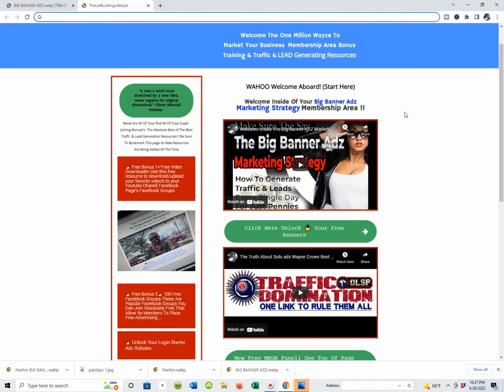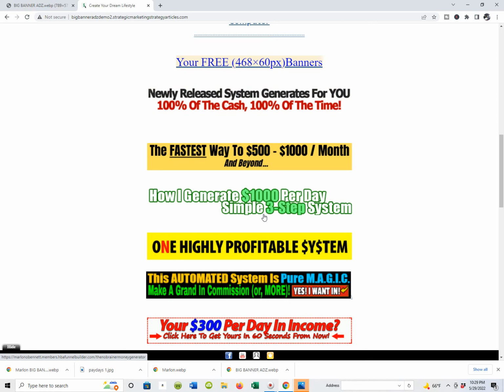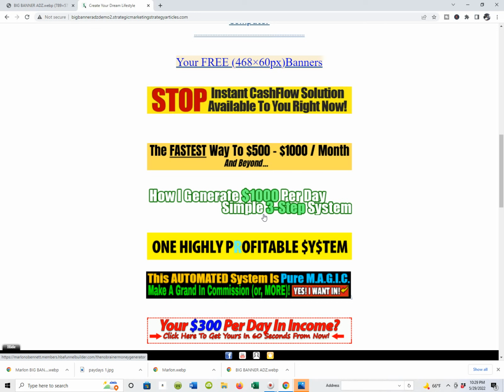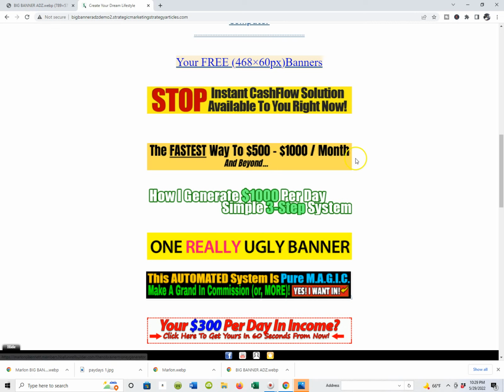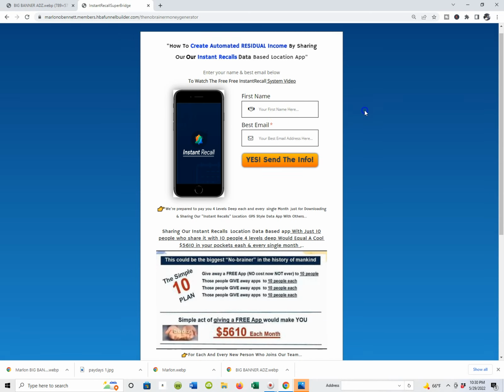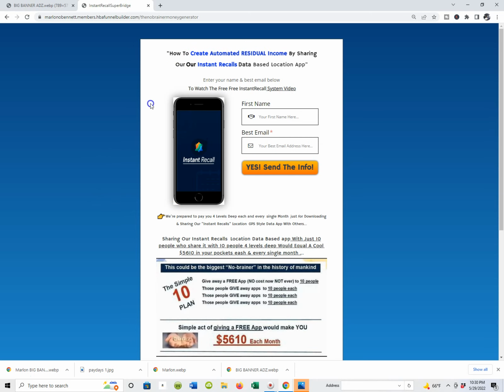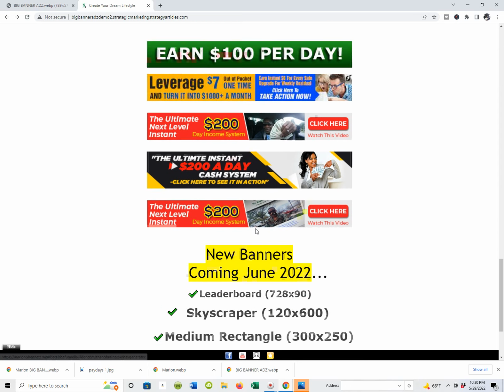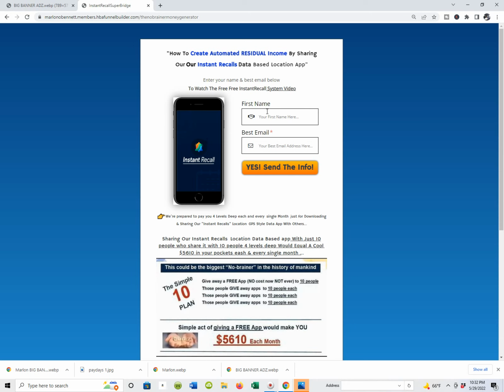✔️Lead Capture Page✔️ Redirect Marketing Strategy Official Big Banner Adz 2.0 Launch July 4th 2022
PIck Up The Big Banner Adz Marketing Strategy Free When You Join Me In

The Big Banner ADZ Lead Capture Page  Redirect Marketing Strategy

In my last 1 Million Wayze To Market  Big Banner Adz vido I showed yo how to use The Big Banner Adz Marketing Strategy To Generate Traffic for Your Instant Recalls Replicated Website Without A Lead Caprure Page

In This Video I will show you how to Generate Traffic To Your Instant Recall Website Using A Lead Capture Page Using Big Banner Adz Lead Capture Page Redirect Strategy

This Strategy makes it possible for you to start  collecting  leads & building your own list of Subscribers!!

When you can build a list of subscibers you acn reconnect with those subscribers and follow up with them with your offers...

This Strategy can be used to market & promote anything you desire...

Official Big Banner Adz 2.0 Launch July 4th 2022

Leap" In The Subject LIne Along With Your Full Name And Best Email
Address On July 4th I'll Unlock Both Your Free 1 Million Wayze To
Market Membership & The Freebandz Marketing System!!

inside The Big Banner Adz Membership,The Big Banner Adz Marketing
Strategy Review,Review The Big Banner Adz Marketing Strategy,What's
inside the big banner adz marketing strategy,what is the big banner
adz marketing strategy